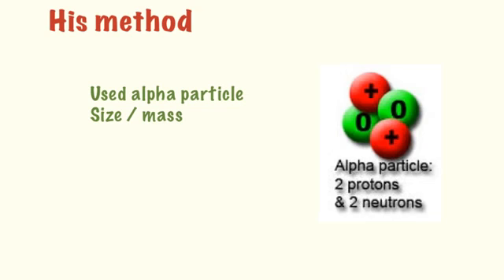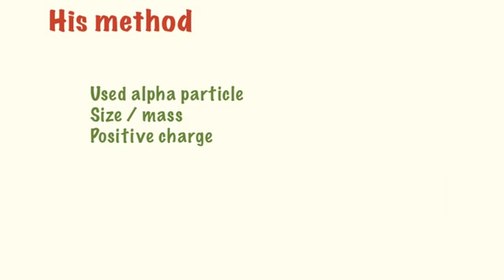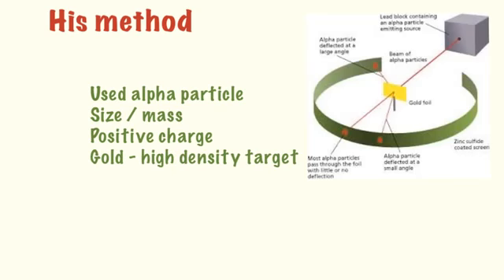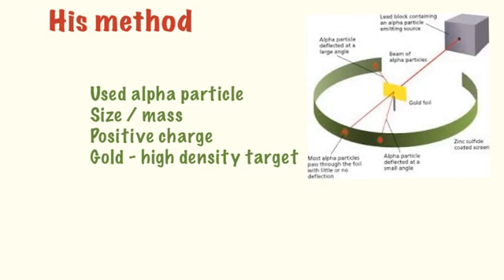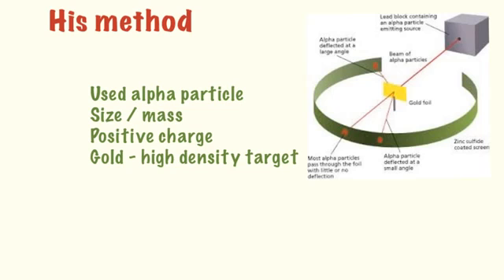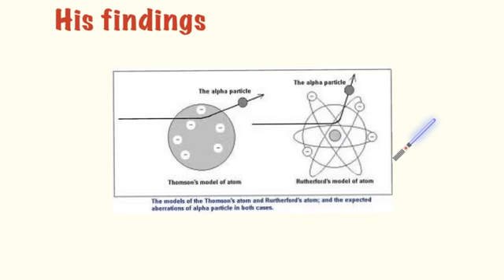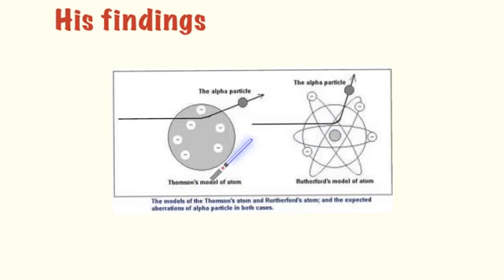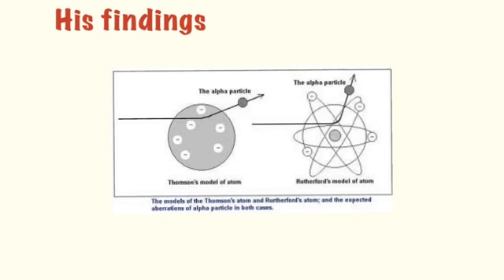Rutherford's breakthrough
A brief look at the importance of Rutherford's experiment on our understanding of the atom.